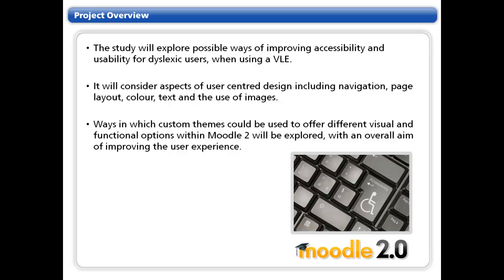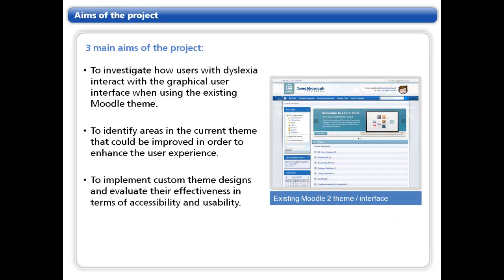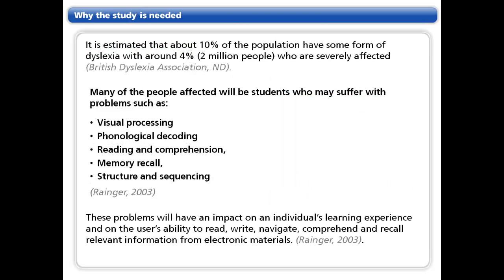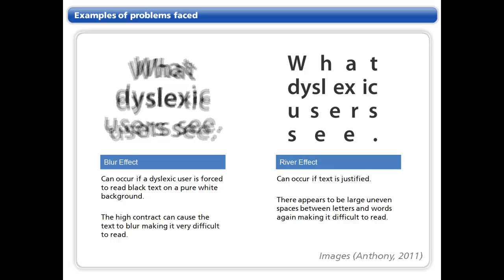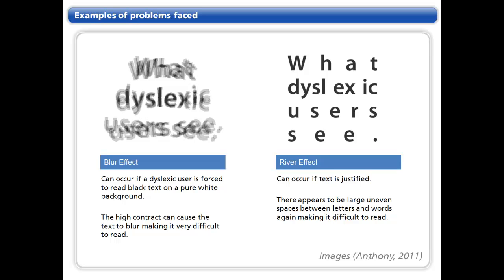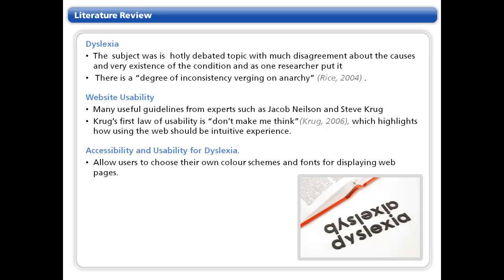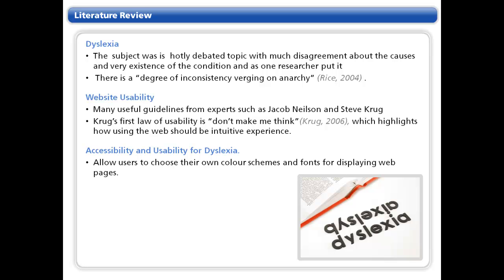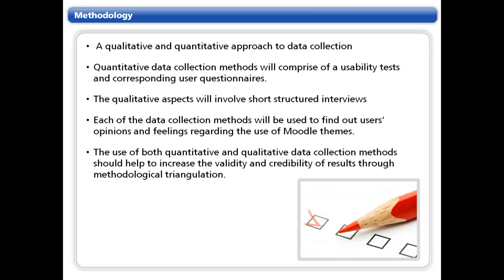Moodle Dysleixa Project Overview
Virtual Friends: creating a user friendly virtual leaning environment for the dyslexic learner, through the use of Moodle custom themes